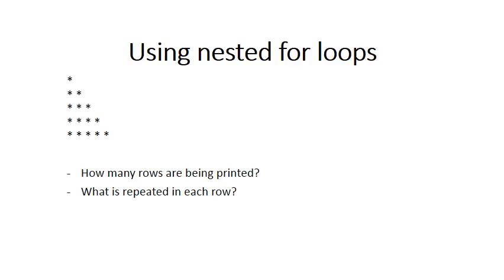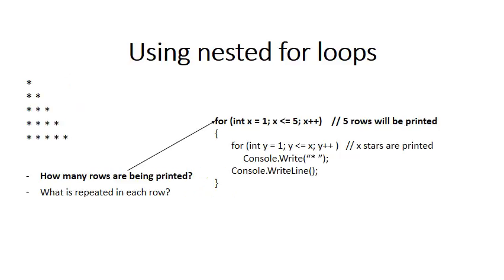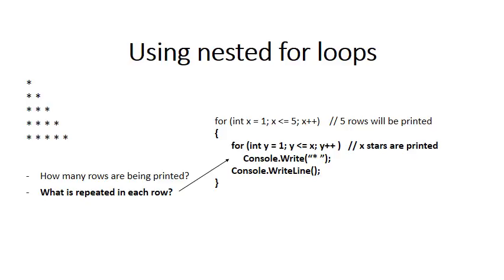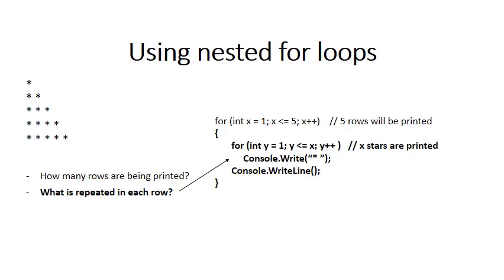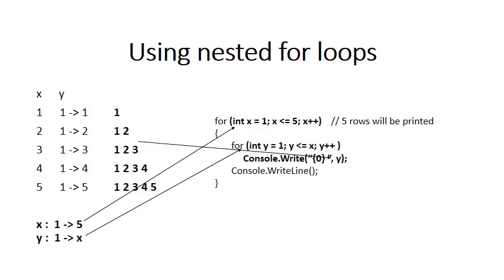Using nested for loops for diagrams